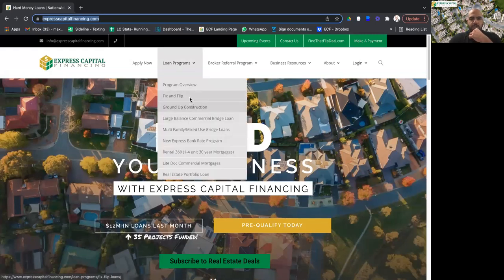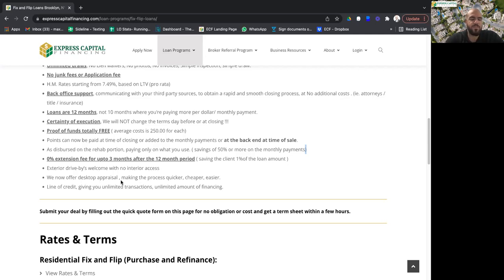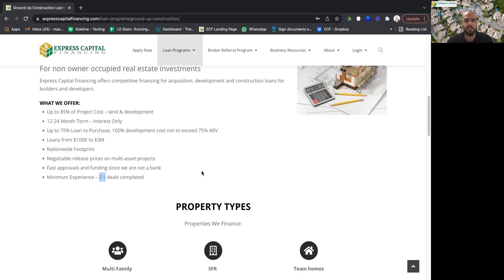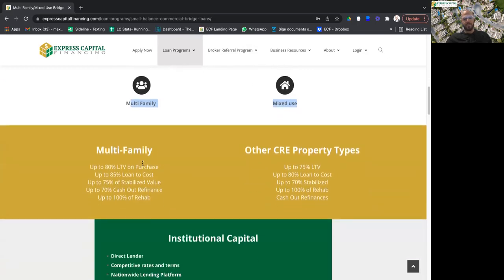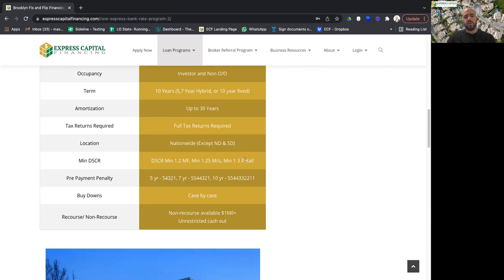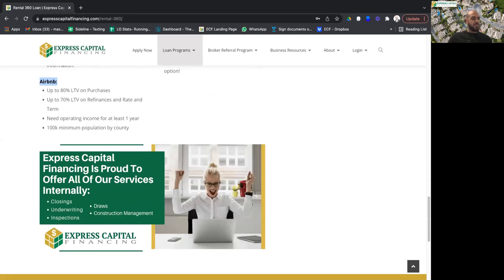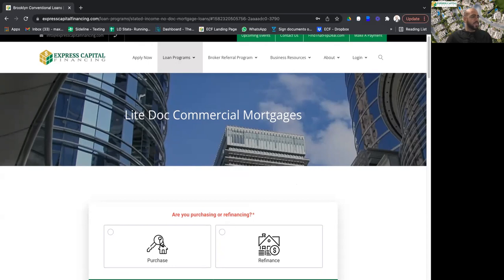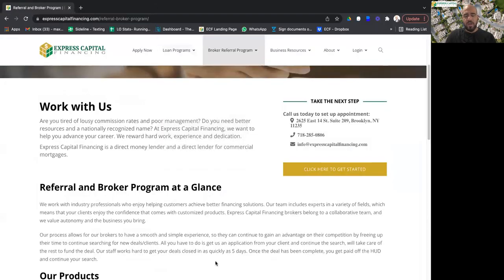How to Broker Loan Deals by Express Capital Financing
This webinar hosted by Max Chera of Express Capital Financing is about how to broker loan deals using their loan programs. The webinar covers the different programs that are available through Express Capital Financing, how to submit deals, how to get pricing on a deal, and how to win deals.

Here are some of the key points from the webinar:

- The different programs that are available through Express Capital Financing, including fix and flip loans, bridge loans, and permanent loans.
- How to submit a deal, including how to fill out the application and what information is needed.
- How to get pricing on a deal, including how to get pre-approved and what factors are considered when determining the interest rate.
- How to win deals, including how to provide value to your borrowers and how to differentiate yourself from other brokers.

Timestamps:

03:02 - Fix and Flop loans
03:42 - Prepayment penalty
05:18 - Lopsided deals
07:50 - Rates
08:43 - Certainty of execution
09:09 - Negative proof of funds
13:21 - Unlimited transactions
16:21 - Origination fees
17:04 - Entities
17:21 - Partnerships
17:48 - Property types
18:24 - Ground up construction
19:02 - Construction loan
22:25 - Types of properties
23:12 - Project summary
23:22 - Scope of work
24:00 - Proposed timeline
24:30 - Borrower comps
26:39 - Dispersed interest payments
27:20 - Large balance commercial
19:37 - Interest rates
31:39 - Multi-family and mixed-use bridge
36:57 - Permanent financing
38:49 - Express bank rate program
40:39 - Tax return
40:59 - Debt Service Coverage Ratio (DSCR)
41:42 - Prepayment penalties
43:59 - The Rental 360
47:01 - Loan sizes
48:38 - Loan purposes
49:39 - Airbnb properties
50:56 - Do I need a good credit score?
52:36 - Cons
54:00 - Loan values
56:05 - Minimum values
58:26 - Unrestricted cash outs
01:01:24 - How to submit a deal
01:03:15 - Portfolio submission form
01:04:40 - Unlimited financing
01:05:42 - Free extensions
01:06:08 - Back office support
01:06:31 - Resources
01:07:21 - Affiliate partners
01:08:21 - Deal calculator
01:10:22 - Broker referral program
01:12:02 - Is there a limit on what I can earn on a deal?
01:13:17 - Contact details

To learn more about Express Capital Financing and its broker programs, visit them